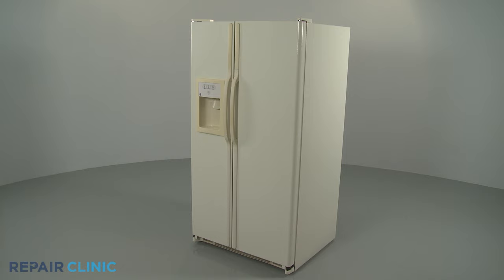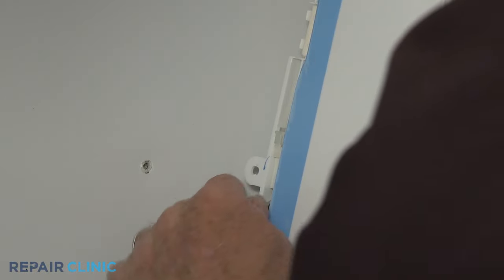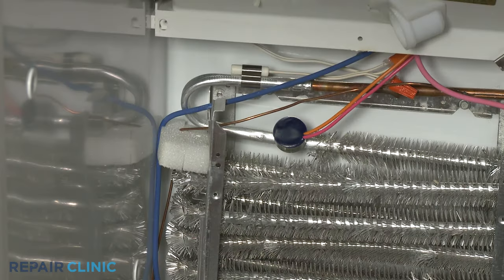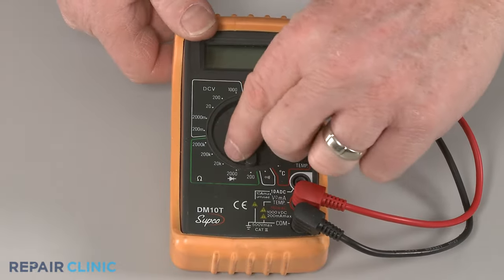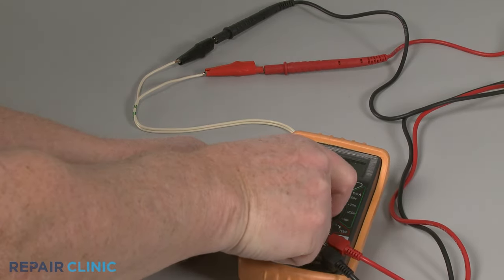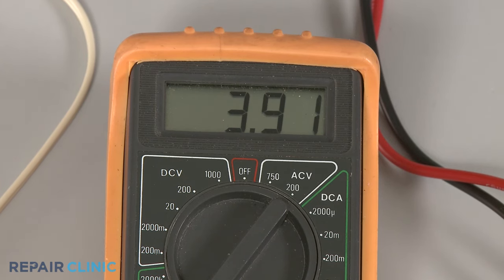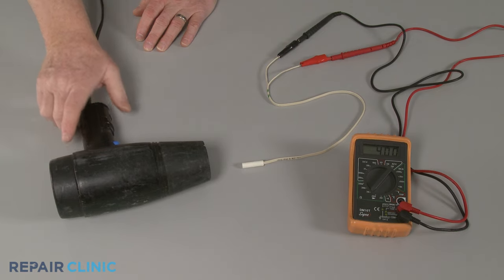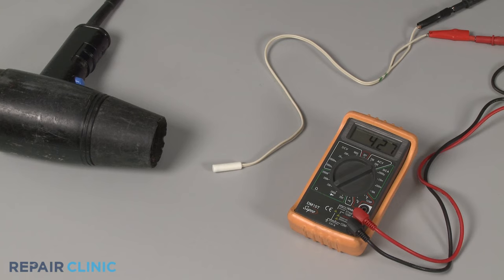Refrigerator Thermistor Testing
This video demonstrates how to use a multimeter to test a thermistor in a refrigerator.

Other commonly replaced refrigerator parts are:

Defrost thermostat
Damper control assembly
Thermistor